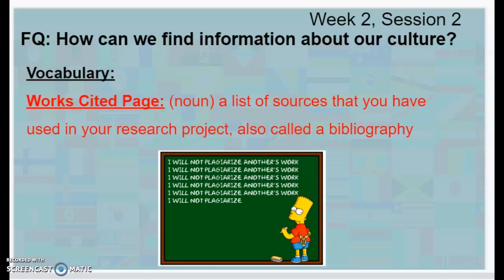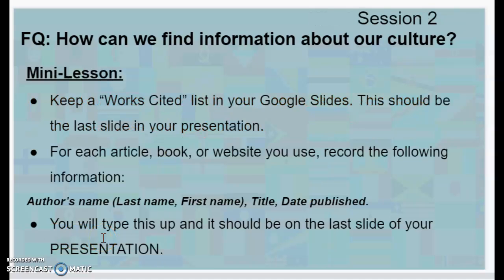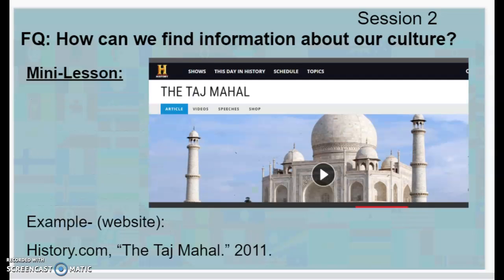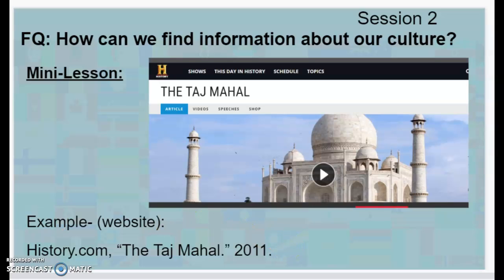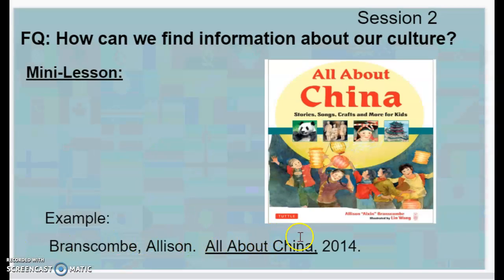Works Cited Page Breakdown!